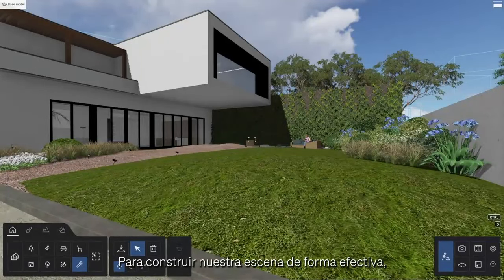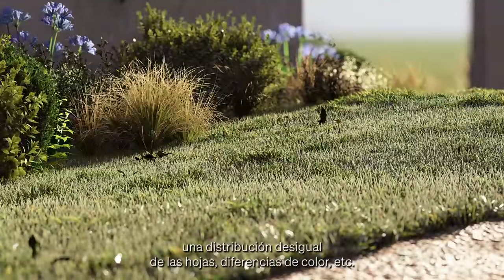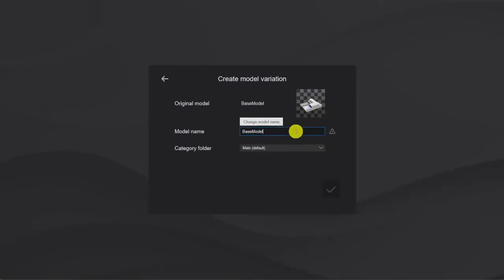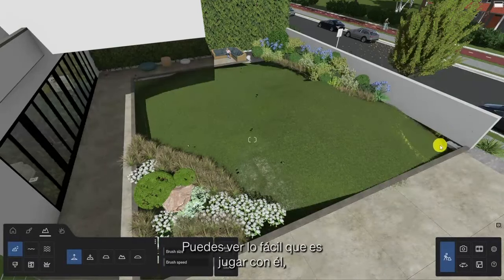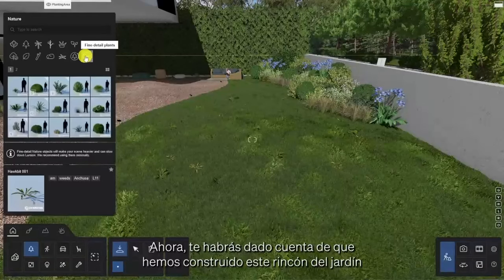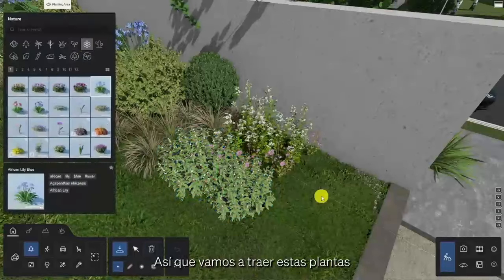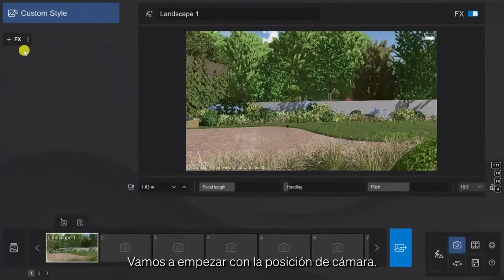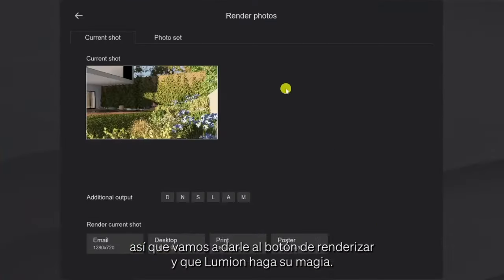Tutorial básico de Lumion - Crear escenas de paisaje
En menos de 6 minutos puedes ver cómo crear una escena de paisaje con Lumion. Te damos diferentes trucos y consejos para conseguir que tus renders de paisajismo tengan un mayor realismo.

Prueba gratis Lumion 2023 durante 14 días descargándote la demo gratuita